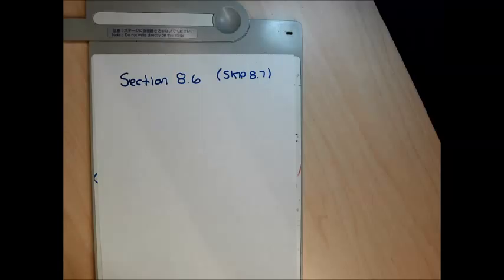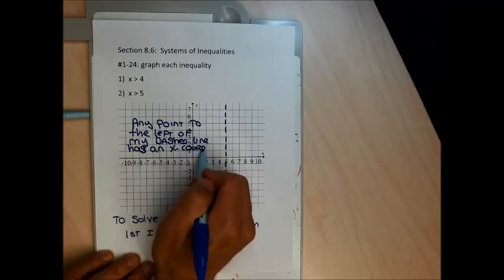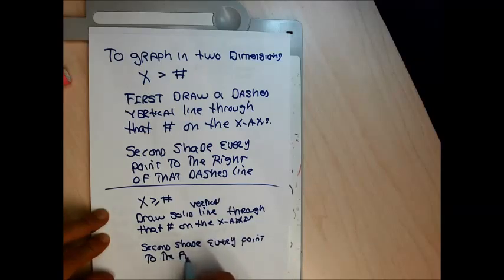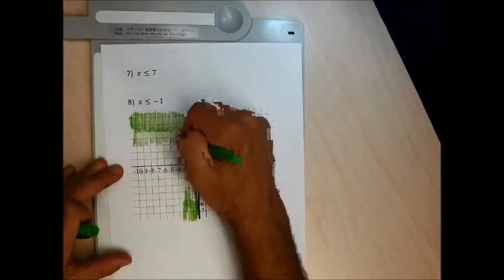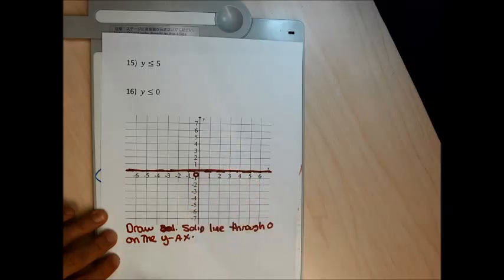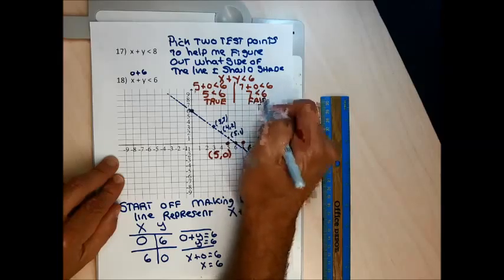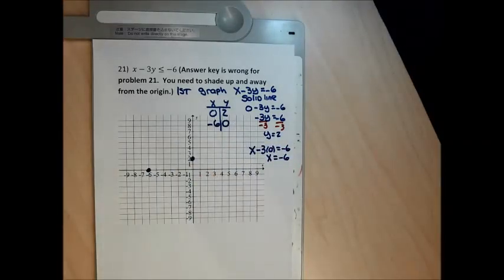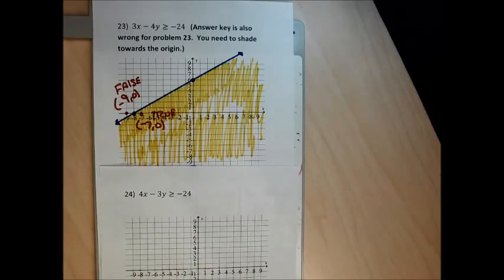section 8 6 part 1 of 2